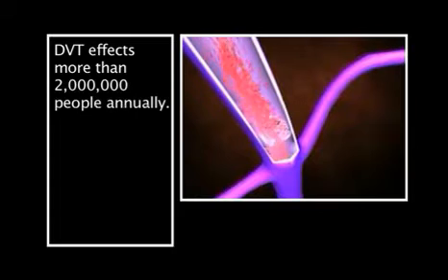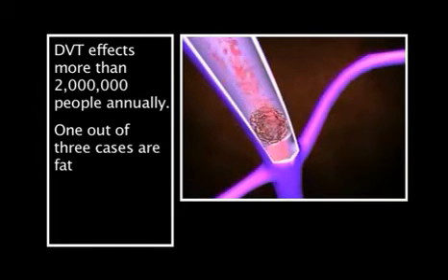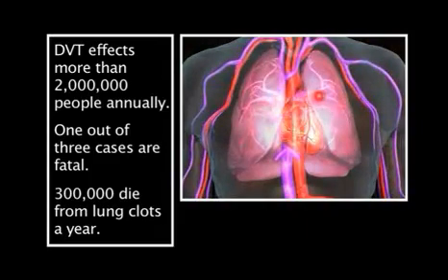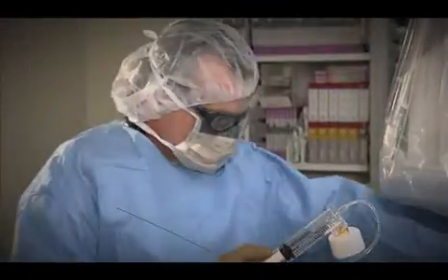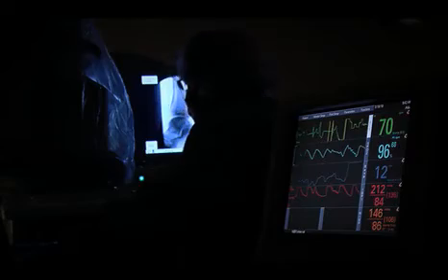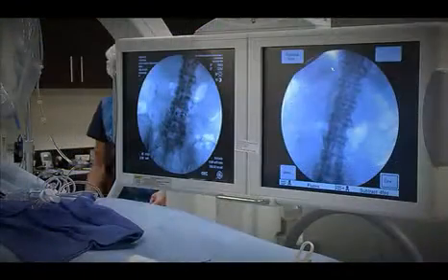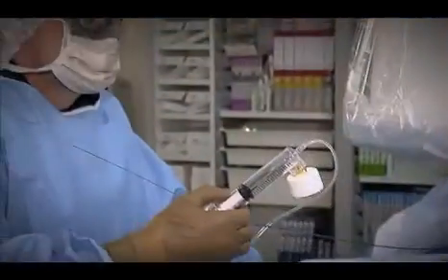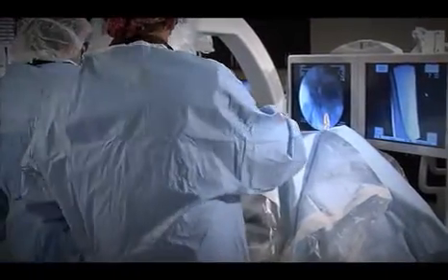Endovascular Thrombectomy IVC Filter Retrieval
Dr. William Julien discusses Endovascular Thrombectomy IVC Filter Retrieval.